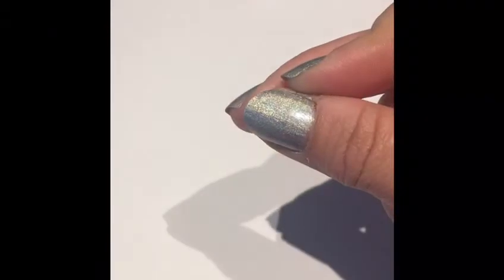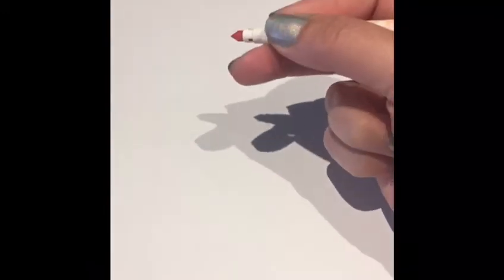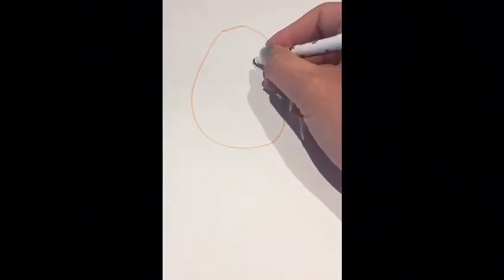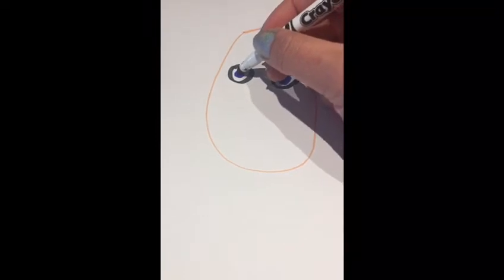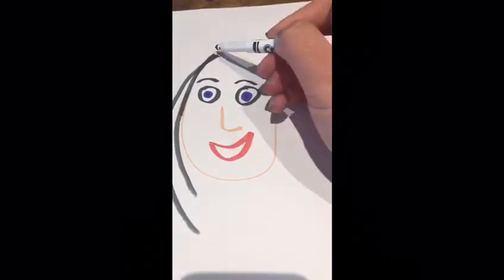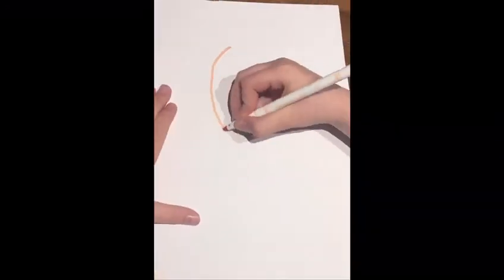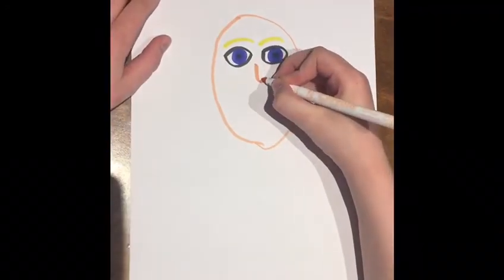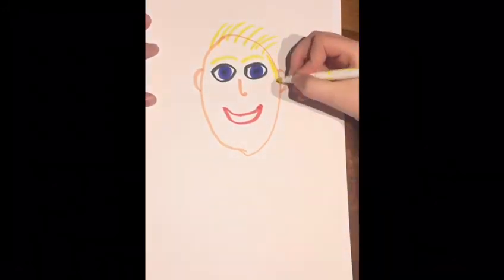Thursday Self-Portraits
Join Aileen and her family as they look at self-portraits.